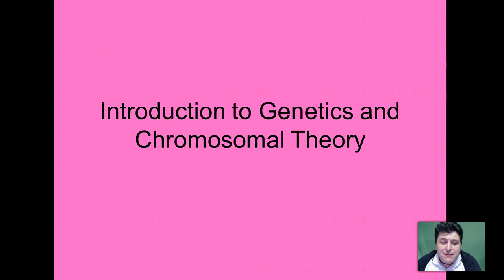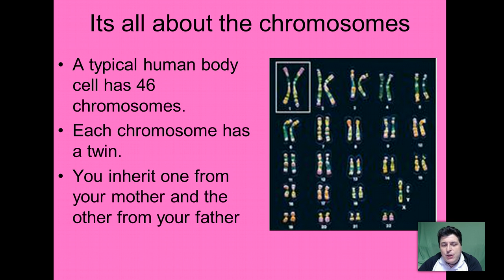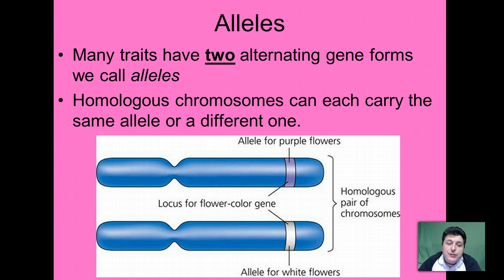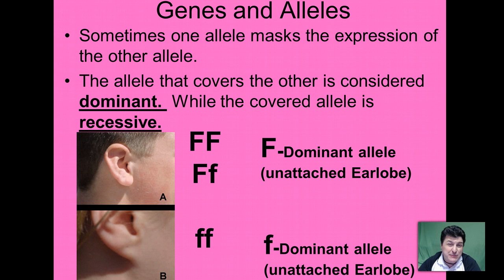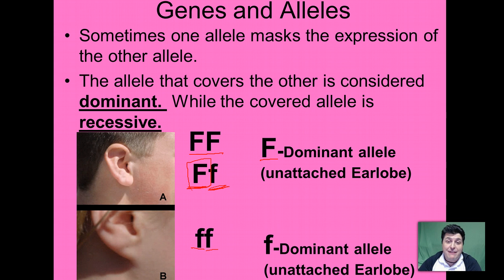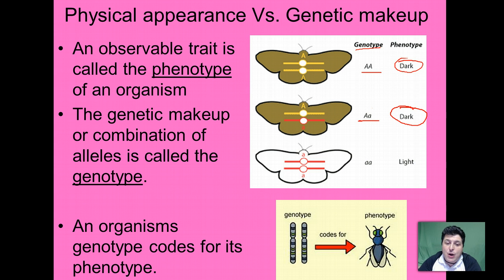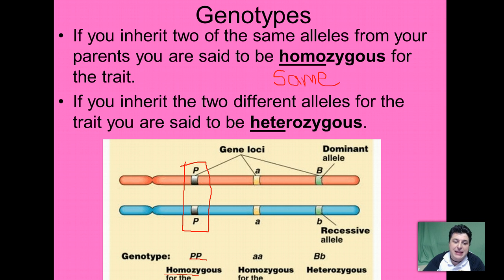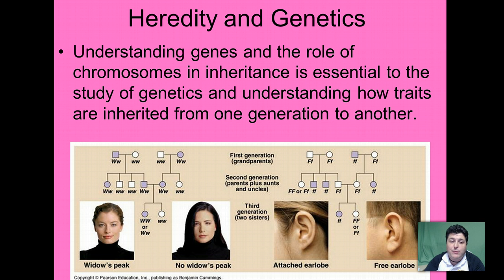Introduction to Genetics and Chromosomes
Genetics Unit Notes Day 1: Introduction to Genetics and Chromosomes